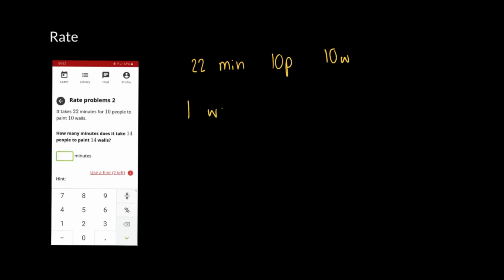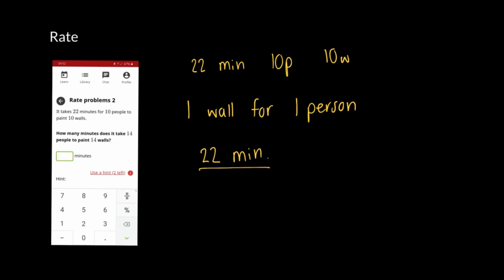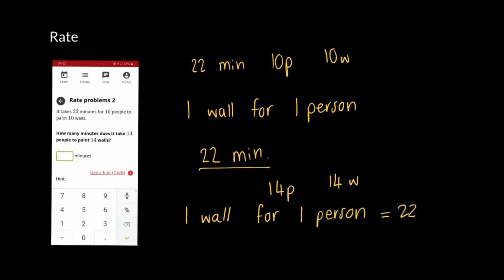Whole Numbers Rates Gr 9